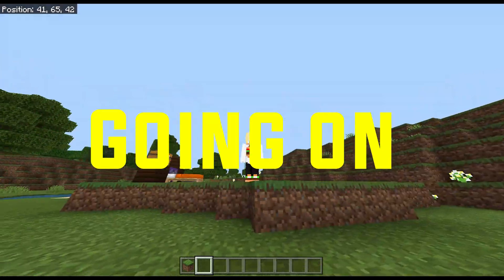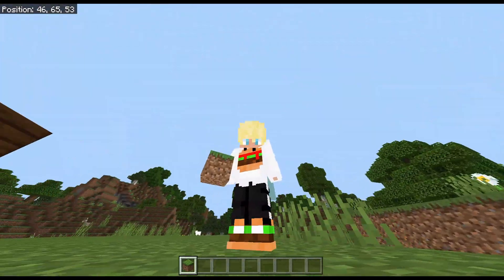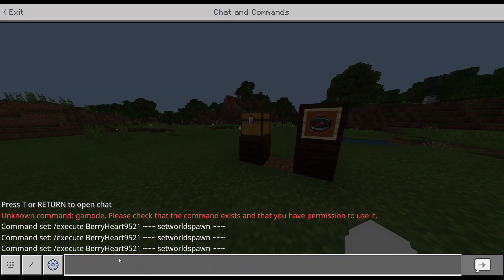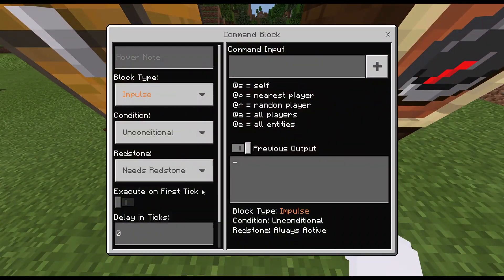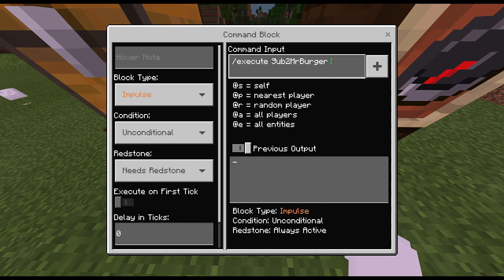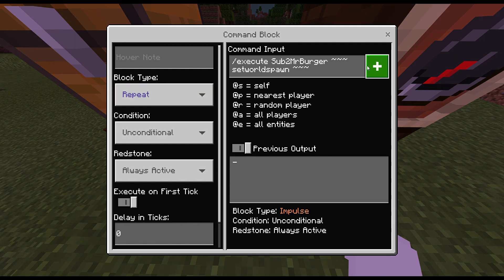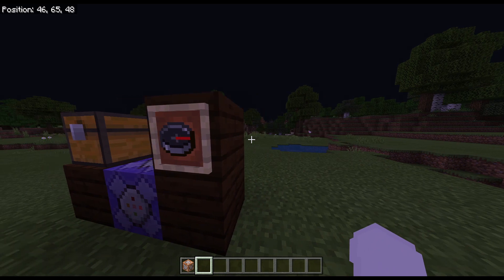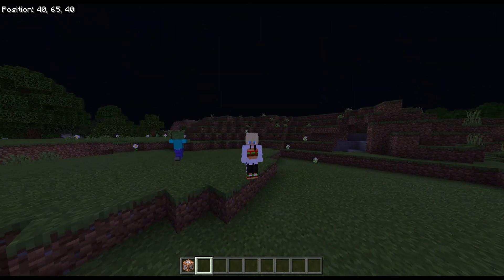How to Setup/ Play Dream's Minecraft Manhunt in MCPE/ Console/ PC ( No Plugin Needed)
In today's video, I show you how to set up Dream's Minecraft manhunt using only a command block.